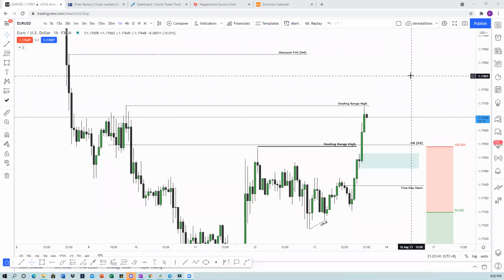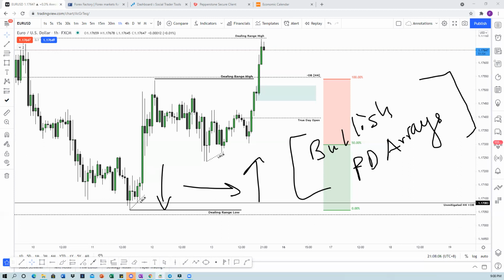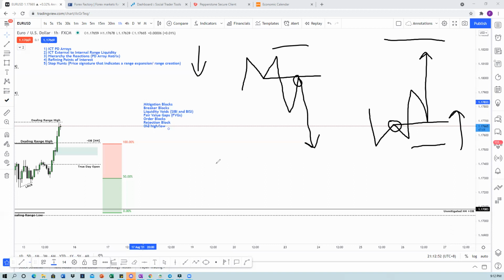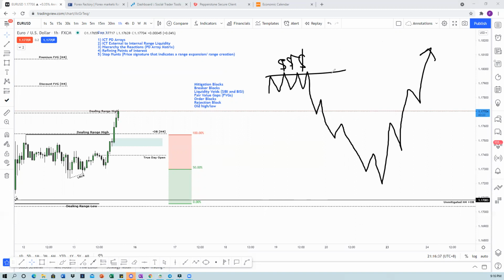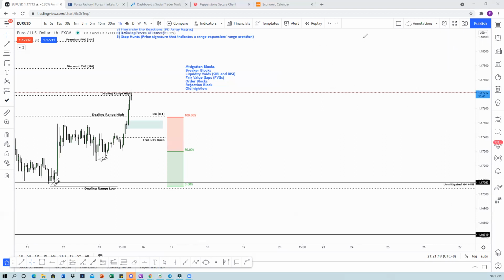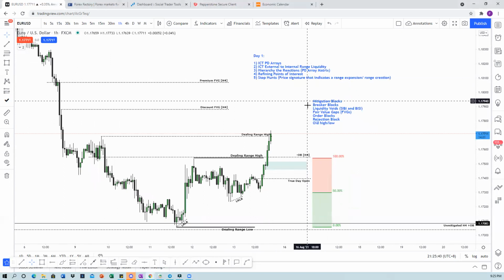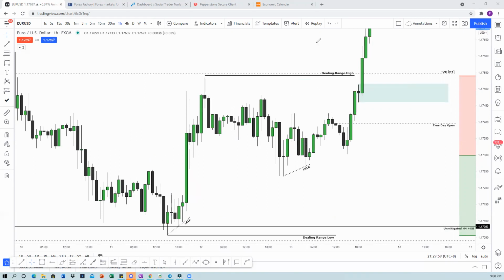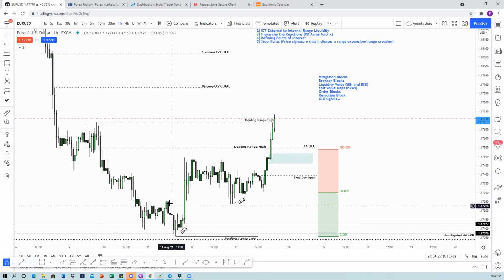7 1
f